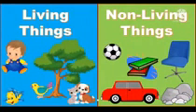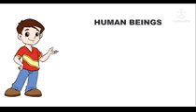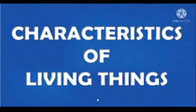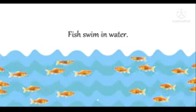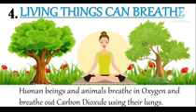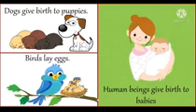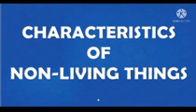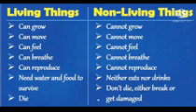Std 6, Subject Science, Topic 2 living world